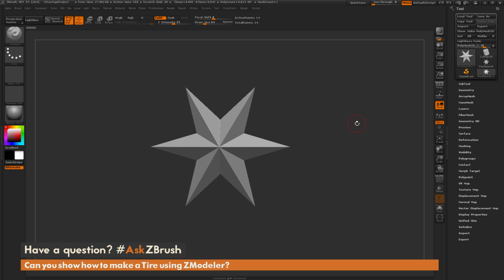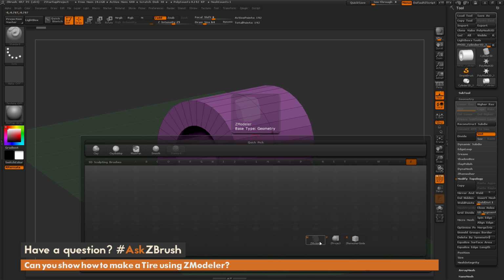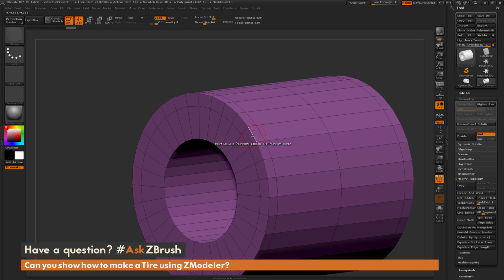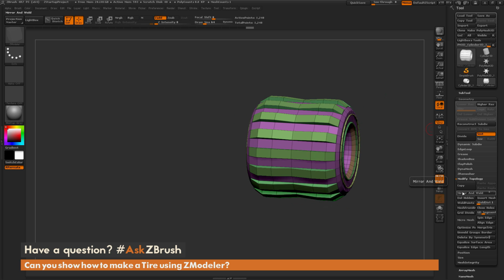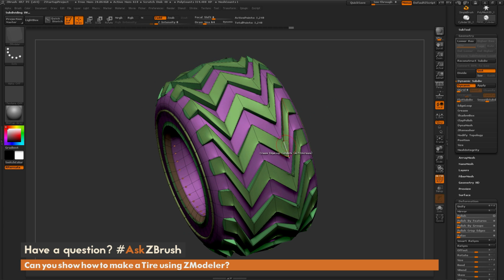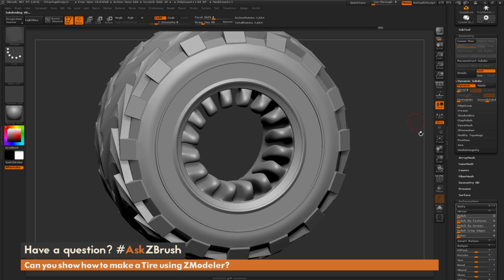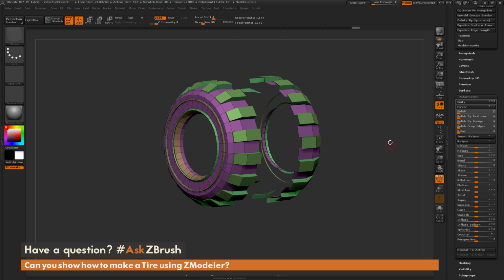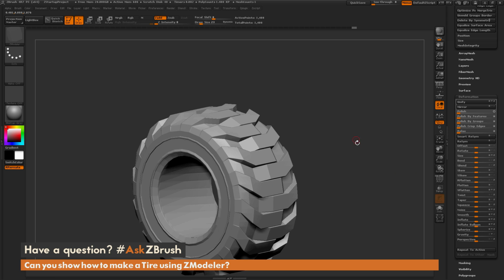AskZBrush: “Can you show how to make a Tire using ZModeler?”